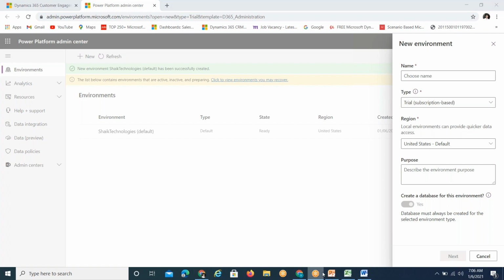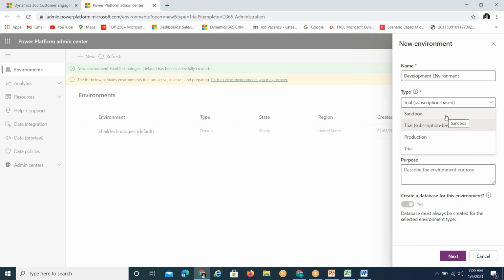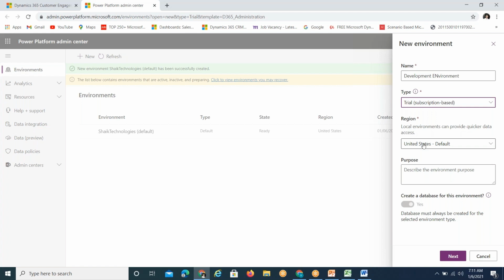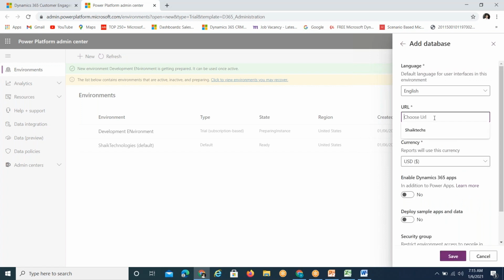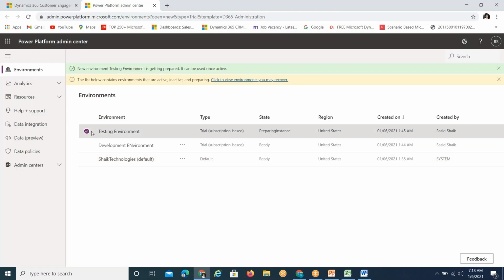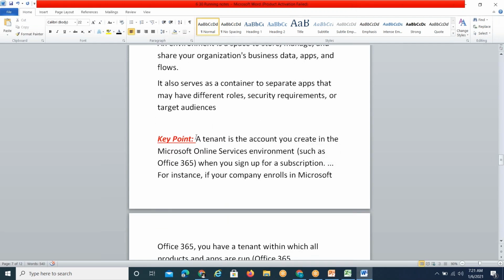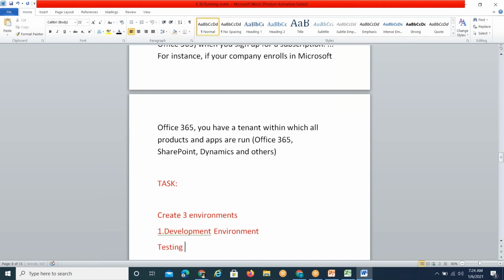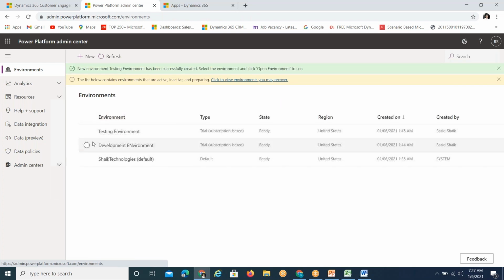Create Environments in Power Platform Admin Center(Fast track)